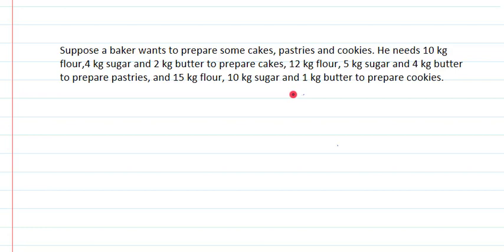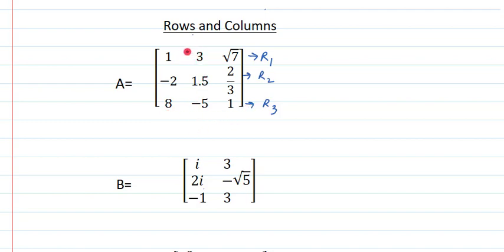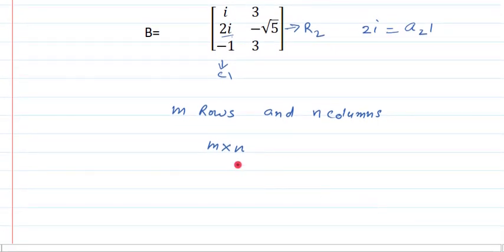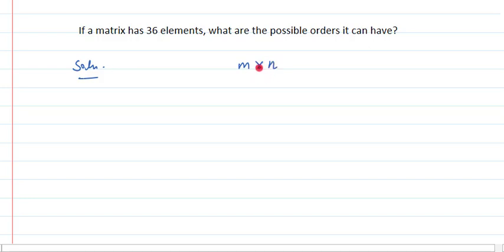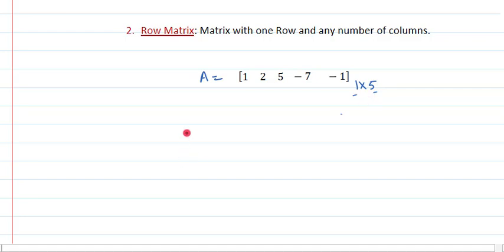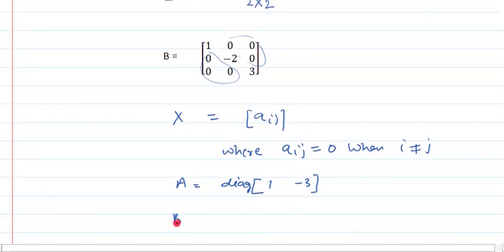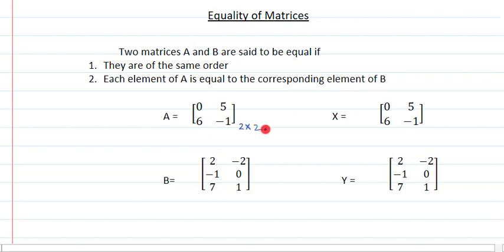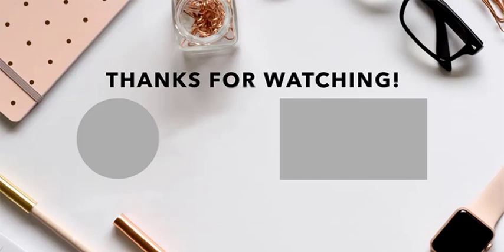Lec-1 | Algebra of Matrices | Introduction, Types and Equality of Matrices | Class XII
In this video, all the important basic concepts have been explained with the help of examples.

This video includes :
Concept of Rows and Columns
Order of a Matrix
Naming of elements of a Matrix

After watching this video, you will be able to solve all problems based on these topics.